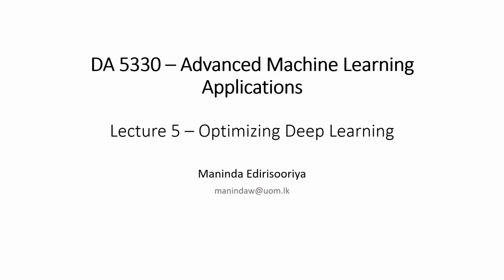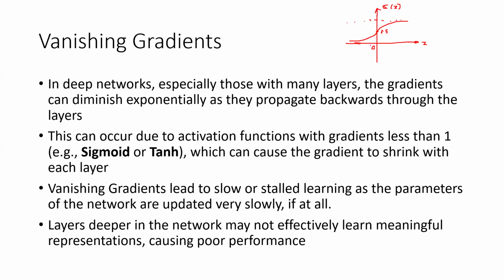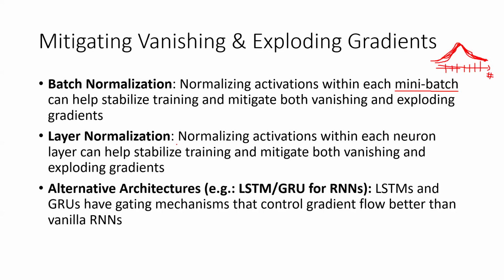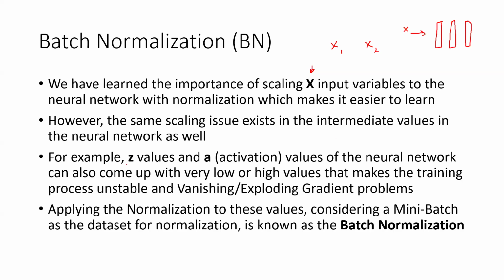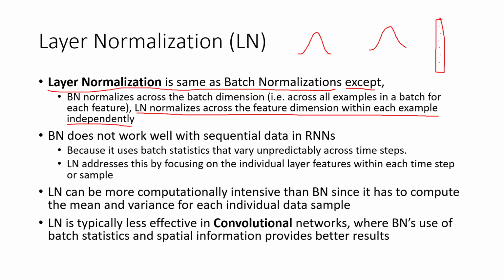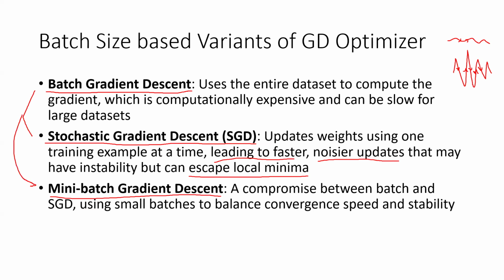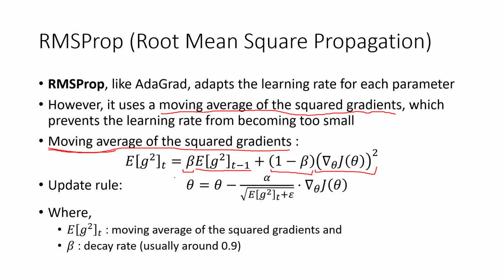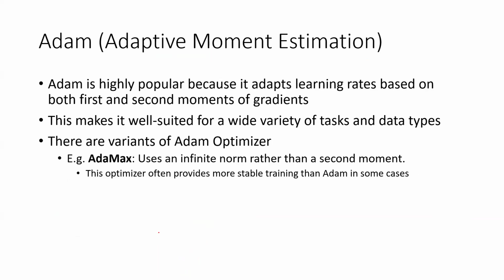Optimizing Deep Learning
Effect of scaling features, problems of Vanishing Gradient and Exploding Gradient problems, the techniques to solve the problems including, properly initializing weights (Xavieror He initialization), Gradient Clipping, and using proper Activation Functions (e.g.: ReLU), Batch Normalization, Layer Normalization, alternative deep learning architectures (e.g.: LSTM or GRU for RNNs) and deep learning related optimizers including, Gradient Descent Optimizer, SGD with Momentum, AdaGrad (Adaptive Gradient Algorithm), RMSProp (Root Mean Square Propagation), and Adam (Adaptive Moment Estimation).